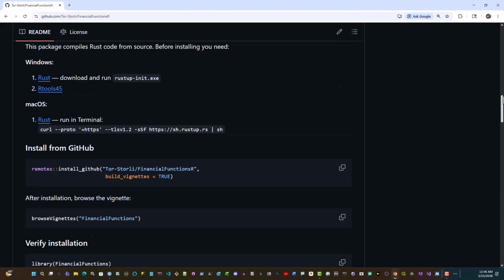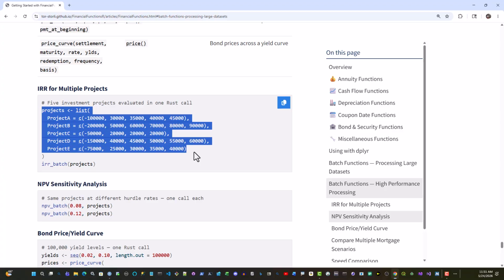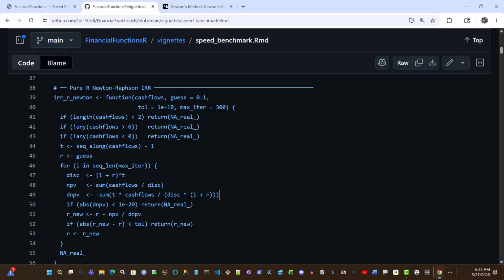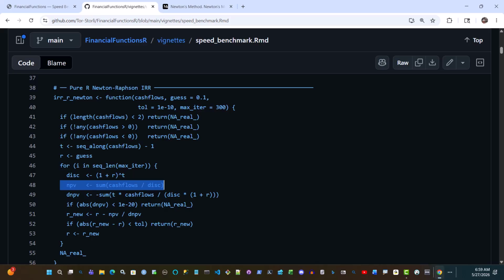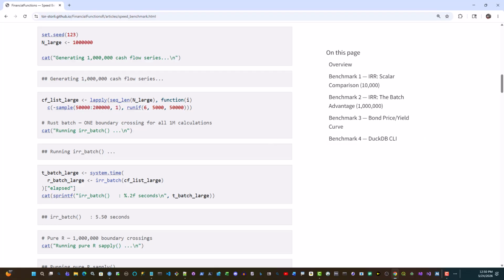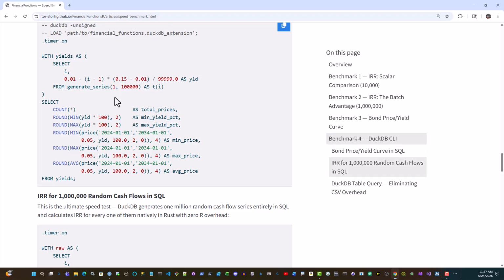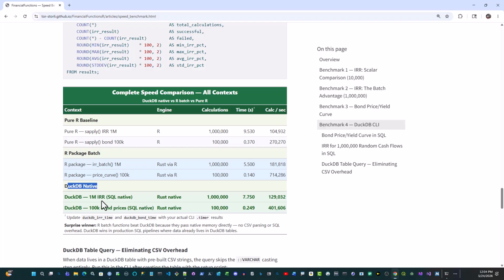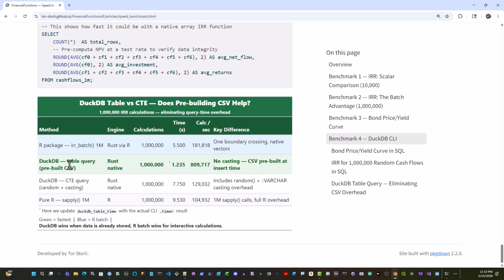Part 2. Creating a Financial Functions R package from a Rust Code base.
In this video we will test the speed and robustness of our R package in RStudio. We will also look at how to improve the throughput by using batch functions. Finally we will publish the code to GitHub and discuss how you can download and use this R package.